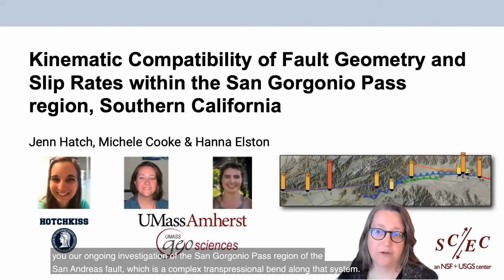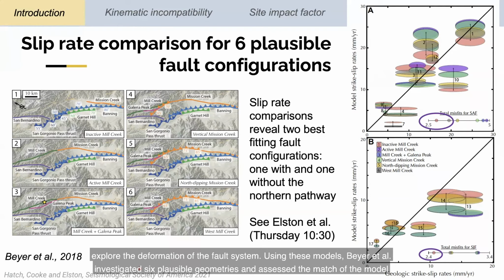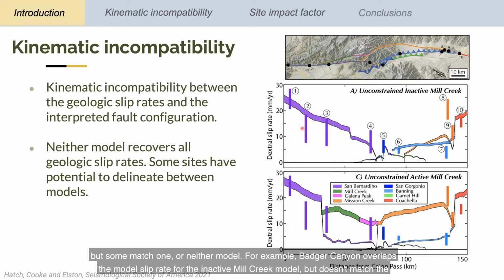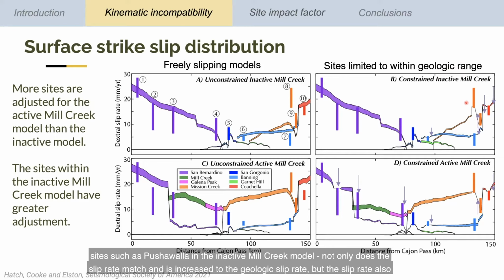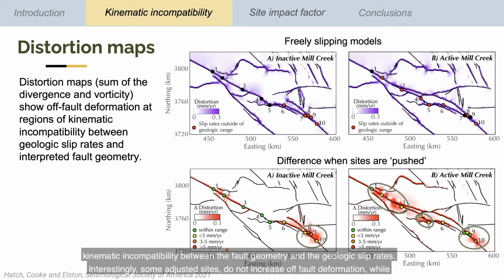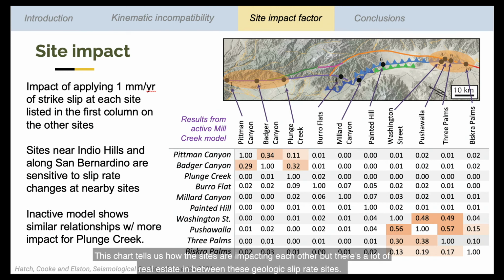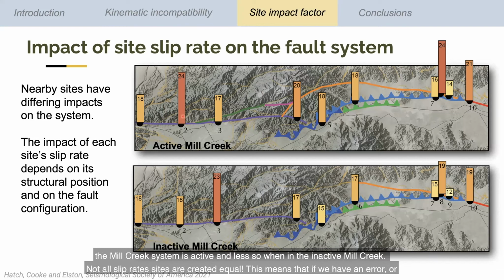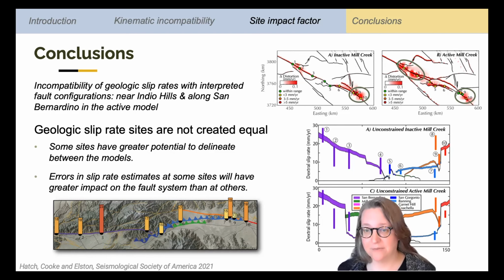SSA 2021 Hatch, Cooke and Elston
Kinematic Compatibility of Fault Geometry and Slip Rates Within the San Gorgonio Pass Region, Southern California. Hatch, J., Cooke, M. L., Elston, H. Friday April 23, 3:00 Pacific (6:00 Eastern)